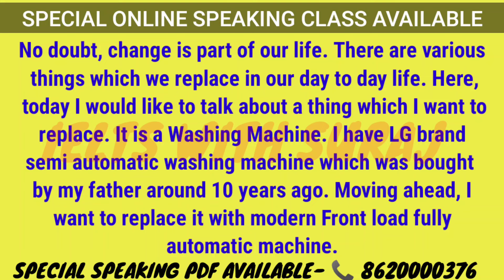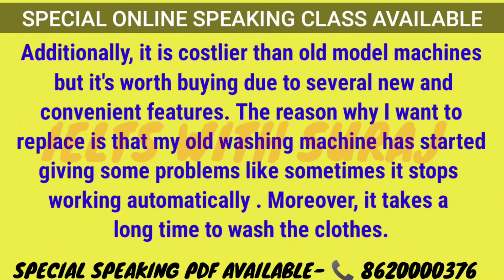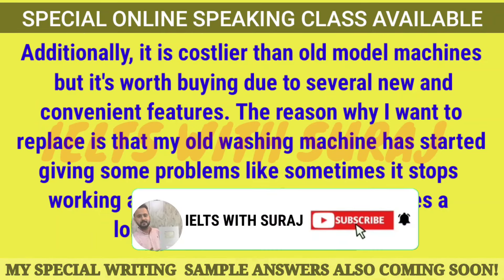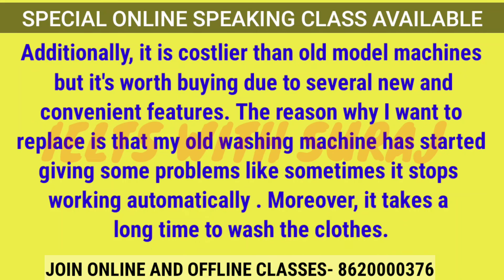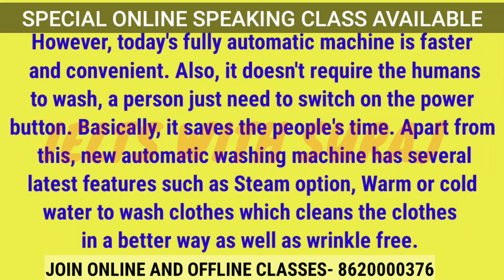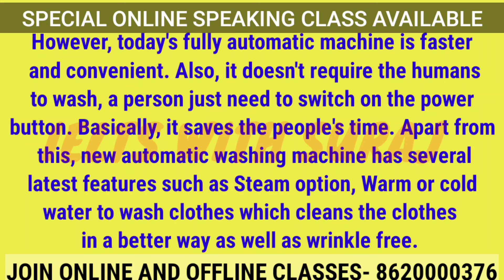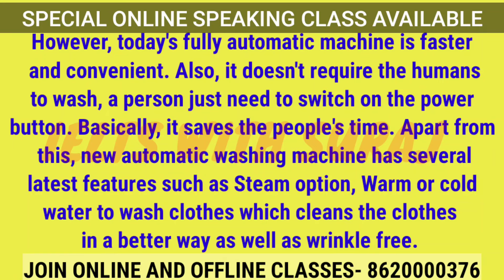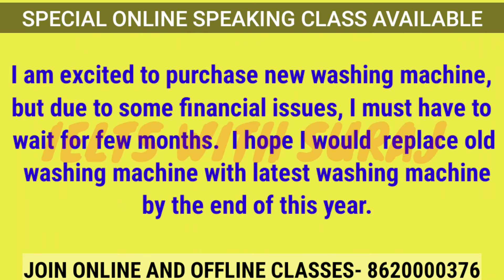Describe Something you own that you want to replace Cue Card MAY-AUGUST 2024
MY SPECIAL IELTS/Grammar/PTE CLASSES ALSO AVAILABLE

1. Describe a person you know who likes to talk a lot

2. Describe a place where you would like to go to relax

3. Describe a long-term goal you would like to achieve

4. Describe a uniform you wear or you wore at school or work

5. Describe a job you would not like to do in the future

6. Describe a time when you used a Map

7. Describe a sportsperson/athelete you admire

8. Describe an interesting conversation that you had with a very old person.

10. Describe a time you successfully did something difficult

11. Describe a situation when you helped someone

12. Describe an occasion when something or someone made a Noise
19. Describe Something that you picked up that was thrown by someone else
20. Describe a person who is good at making people feel welcome in his/her home
21. Describe a skill that you learned in childhood
22. Describe a street market in your city
23. Describe a time when you had to finish something quickly
24. Describe an interesting activity that you remember enjoying the most in your primary school
25 . Describe a street market in your city
26. Describe an occasion when you heard someone complaining about something in a restaurant/Store or business place
27. Describe a travel you were looking forward to but was delayed
28. Describe an outdoor activity you did